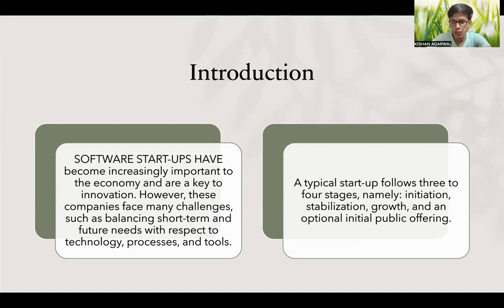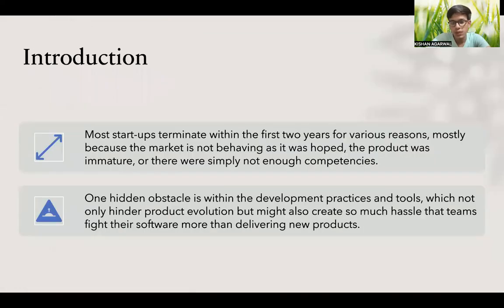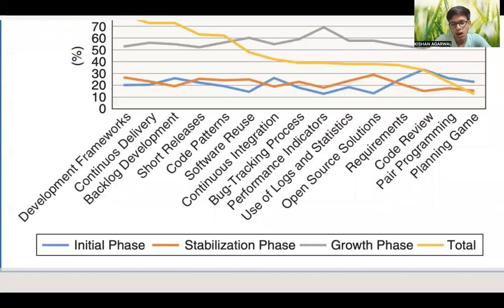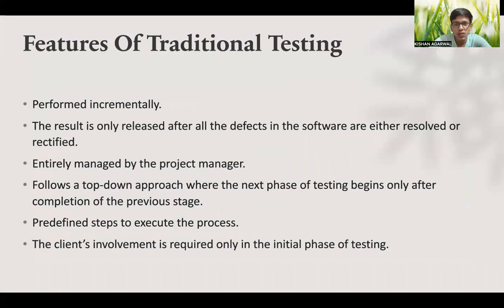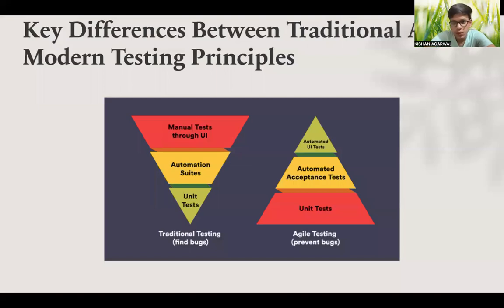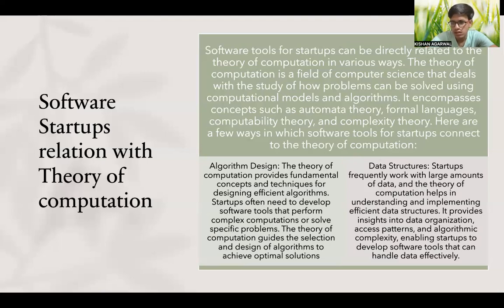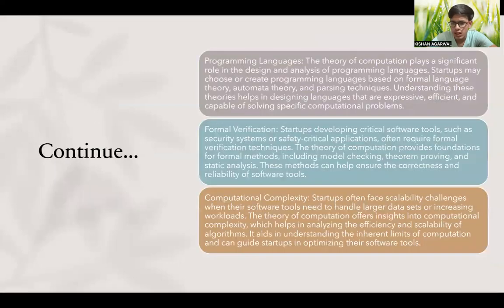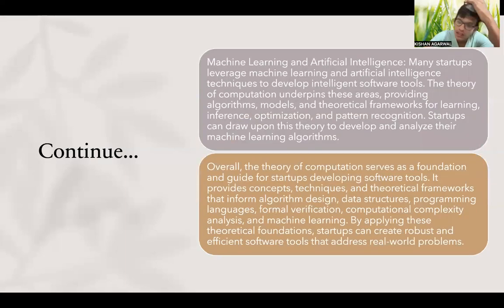Practices and Tools for Software Start-Ups​